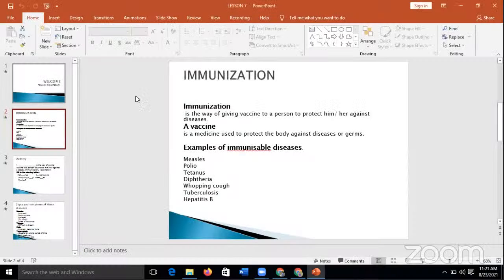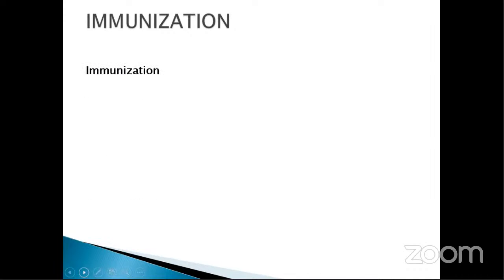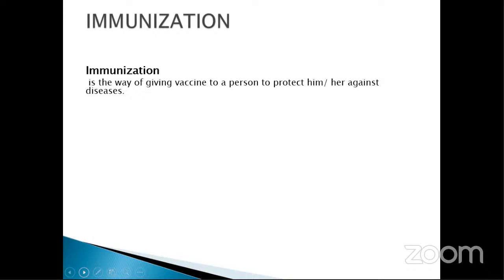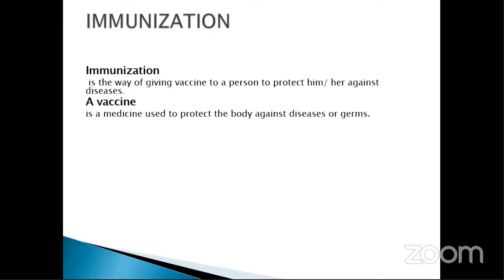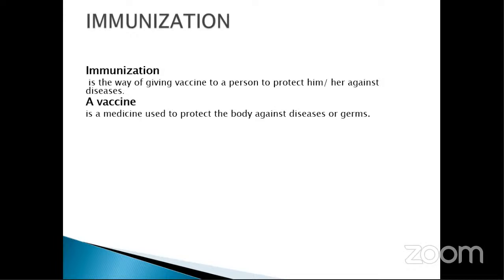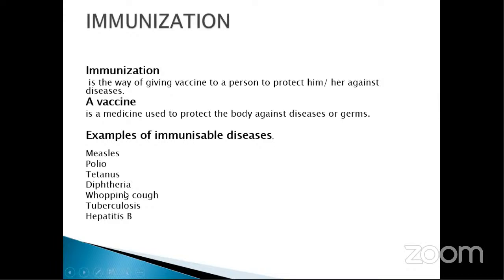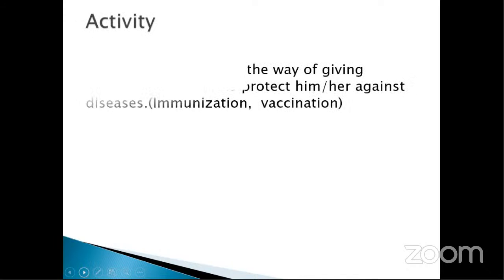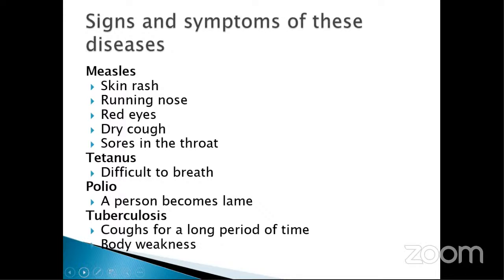Primary One Literacy Class Session (Topic: Immunization)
This is a live class engagement for primary one Literacy facilitated by Teacher Ben Olepor .